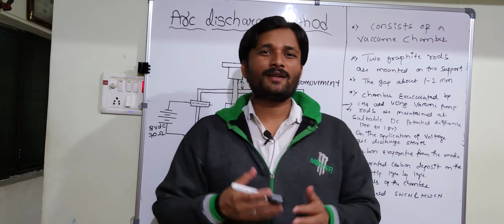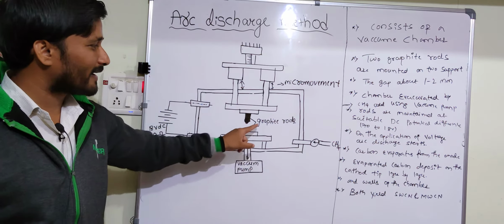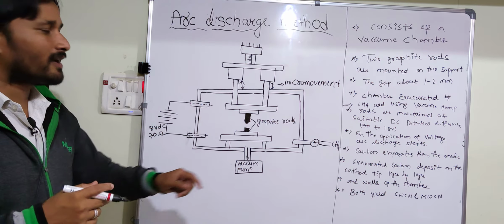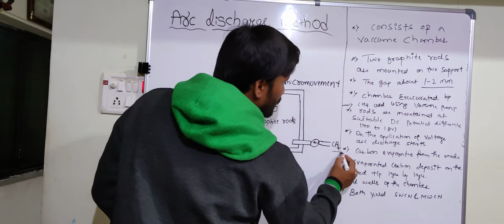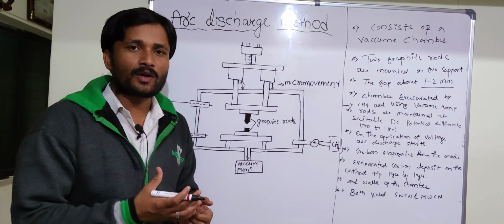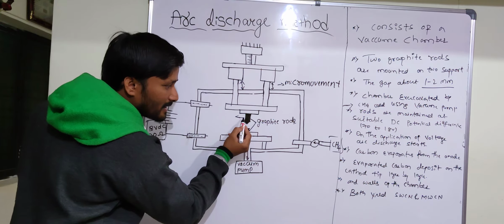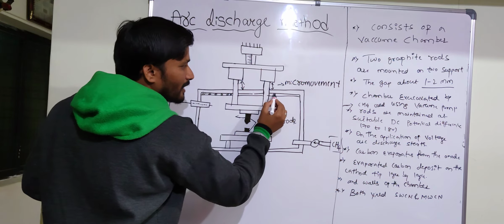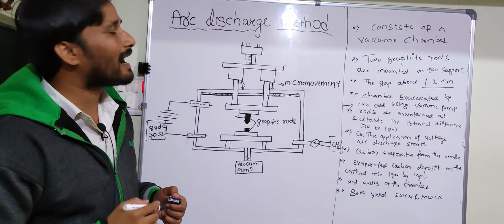Arc-Discharge Method / carbon Nanotubes synthesis method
In this video I have discussed about synthesis method of Carbon Nanotubes.
Single walled carbon Nanotubes.
Multi walled carbon Nanotubes.
Arc discharge method .
Construction and working of Arc discharge method.